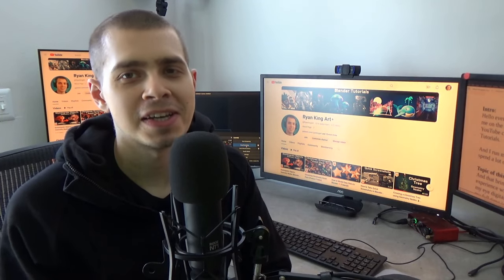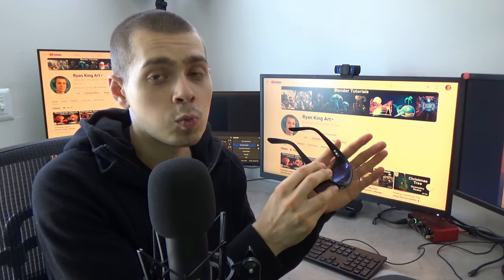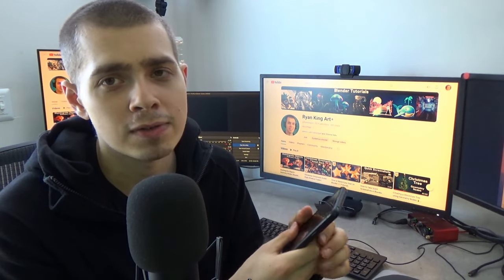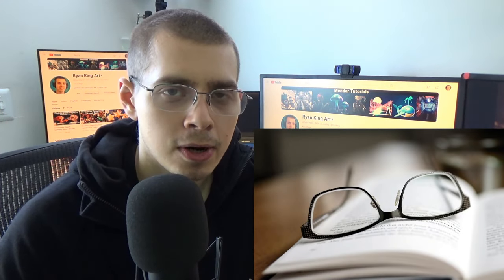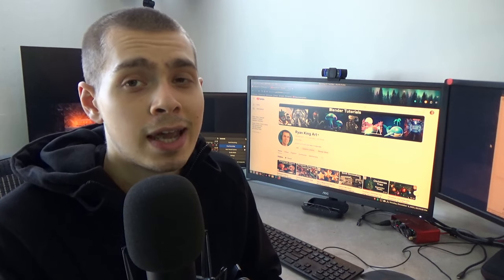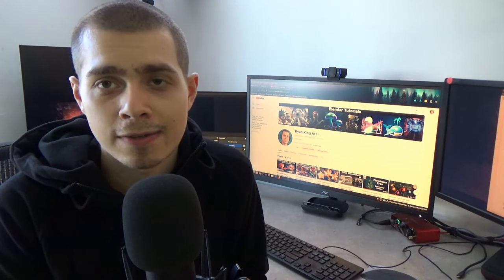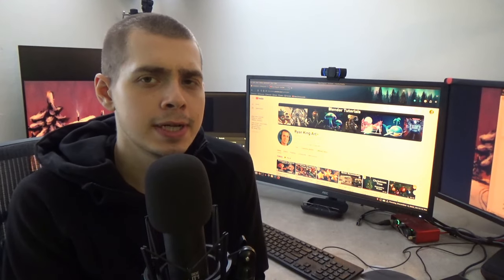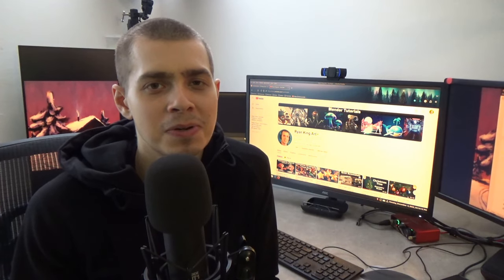How I Fixed My Digital Eye Strain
● Timestamps:
0:00 Introduction
3:13 Monitor Causing Eye Strain
4:45 Monitors and Polarized Light
7:45 Polarized Sunglasses and Screens
10:04 Finding a New Monitor
12:31 Monitors that I Use
16:23 Get your Eyes Checked
17:00 Reading Glasses
19:08 Vision Therapy
23:33 Blue Light Filter
26:16 Blue Blocking Glasses
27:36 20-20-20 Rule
30:40 Blinking and Dry Eyes
32:05 Monitor Distance and Height
34:53 Change Text Size
35:23 Light Theme & Dark Theme
36:50 Change Screen Brightness
38:16 Avoid Screen Glare
38:50 Use Computer Instead of Phone
31:30 Get Enough Sleep
42:03 Manage Stress
43:25 Diet and Supplements
44:19 Spend Less Time on Screens
46:31 Switch Tasks That You Can Do Off Screens
48:00 Don't Watch Videos While Eating
48:50 Find Hobbies That are Off Screens
49:31 Video Summary